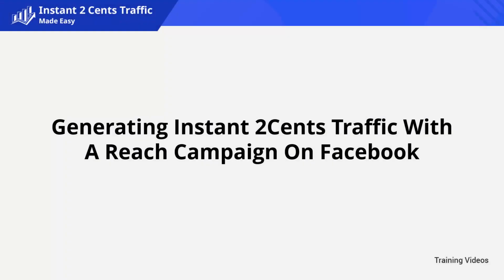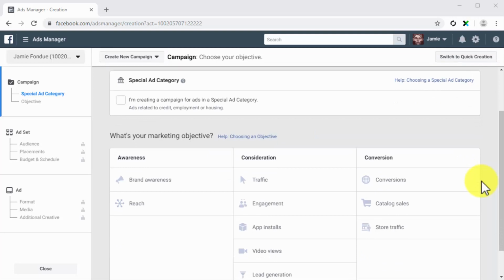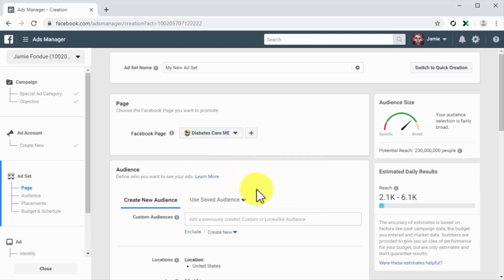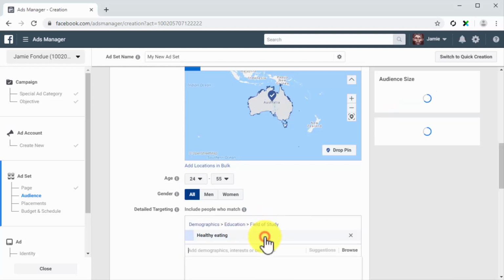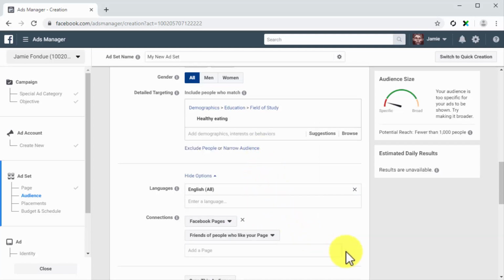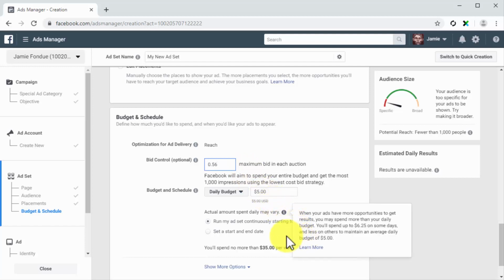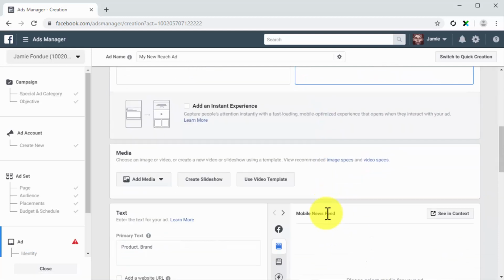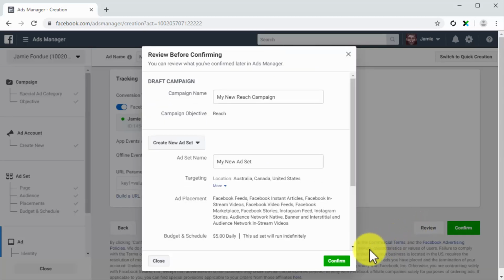Earn Money With Instant 2Cents Traffic Made Easy 2022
Earn Money With Instant 2Cents Traffic Made Easy

2022
100% Free with “Resell Rights”.

About Course: Nobody will tell you this- Secrets of “Instant 2Cents Traffic Made” 100% FREE learn now.